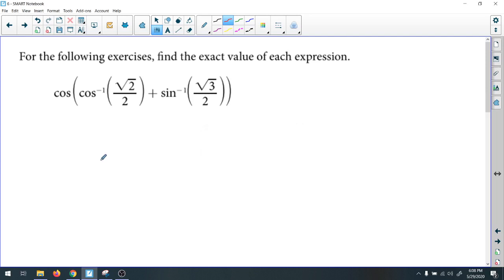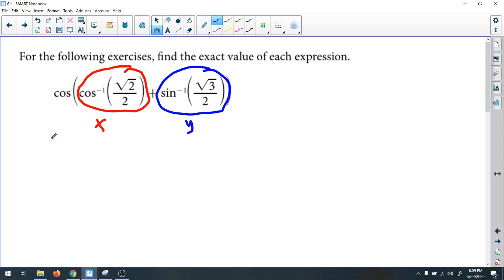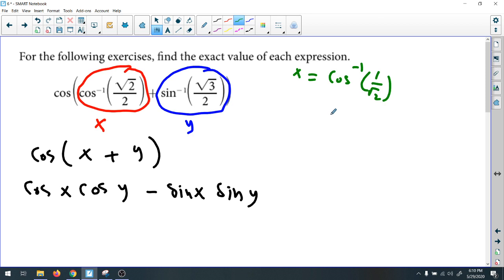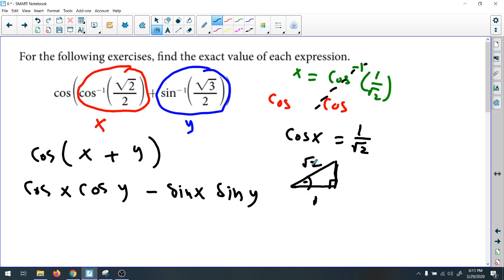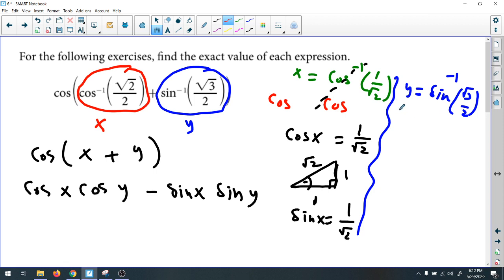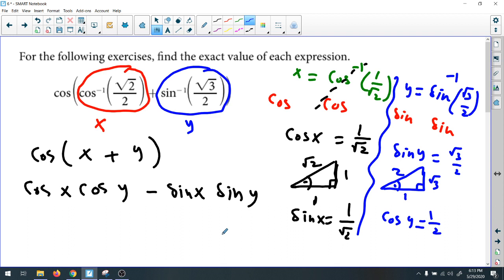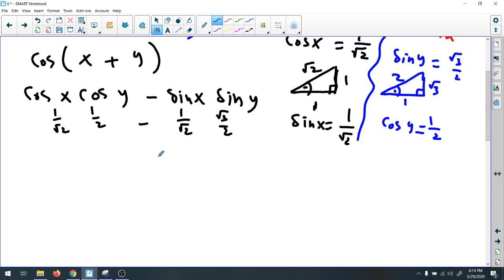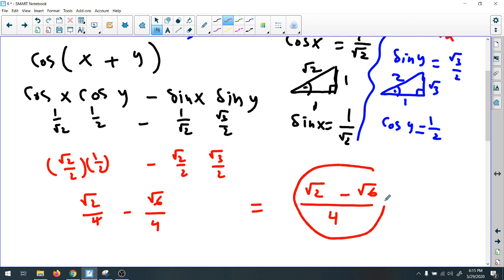Sum and difference formulas 6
Use sum and difference of angles formulas to find exact value of expression. Please if you have a question, mentioned it in your comment.